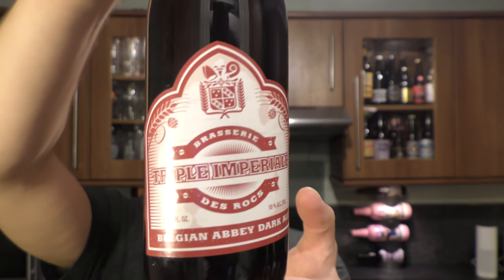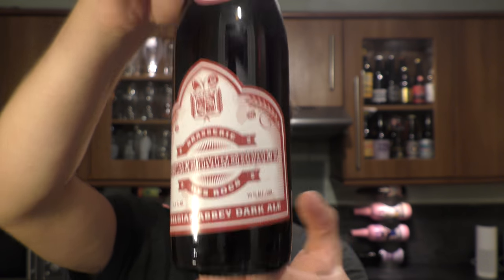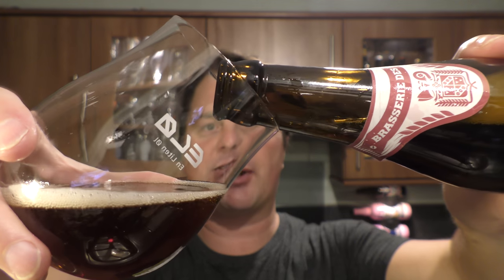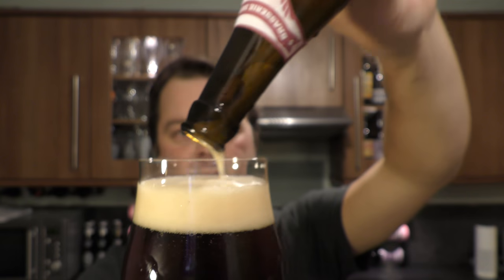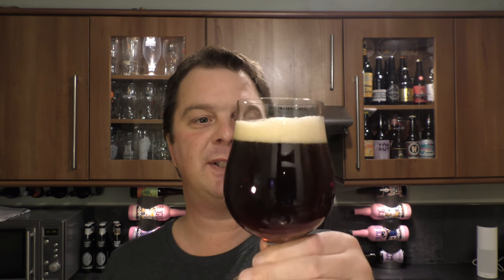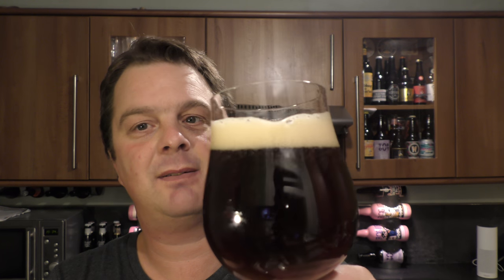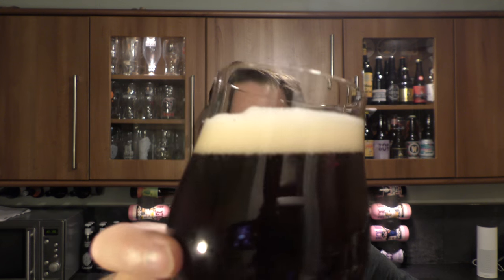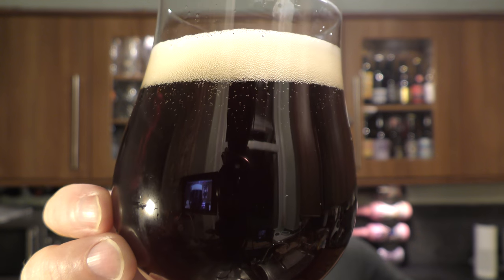Brasserie Des Rocs Triple Imperiale Belgian Abbey Dark Ale | Belgian Craft Beer Review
Recorded In 4K Ultra HD Real Ale Craft Beer Reviews Brasserie Des Rocs Triple Imperiale Belgian Abbey Dark Ale | Belgian Craft Beer Review